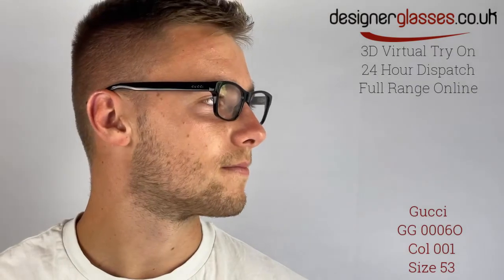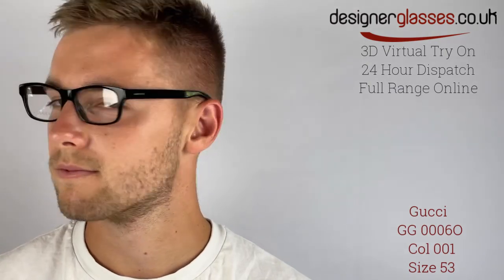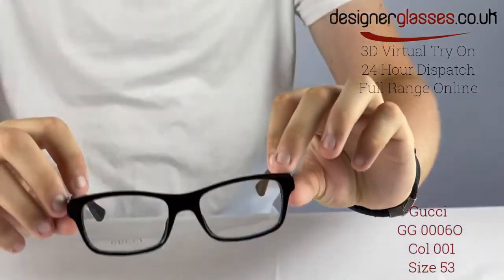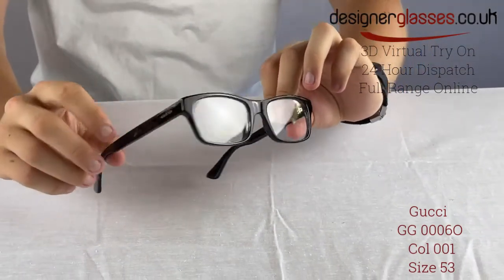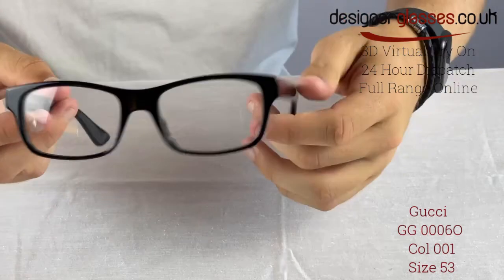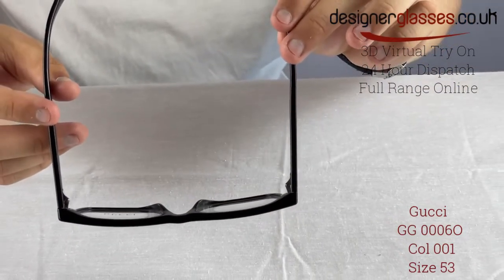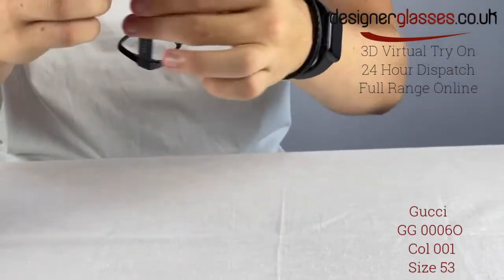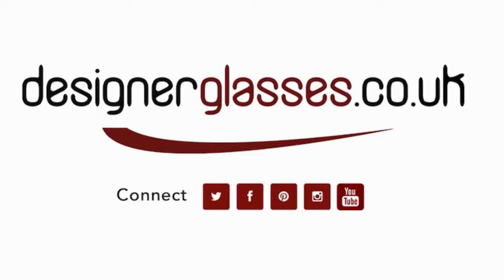Gucci GG0006O Glasses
The Gucci GG0006O glasses have an understated and traditional frame that oozes with parred-back style. These glasses are available in black for men looking to epitomise the classic style. But if you’re looking to add a splash of colour to your eyewear, they are available with green or black stripes and Havana style arms.
The rectangular frames are ideal for men with oval or round face shapes. All Gucci glasses are made from the highest-grade acetate plastic, making them sturdy and durable. These frames are perfect for wearing day-to-day and stylish enough to wear for black tie events making them the perfect all-round eyewear.